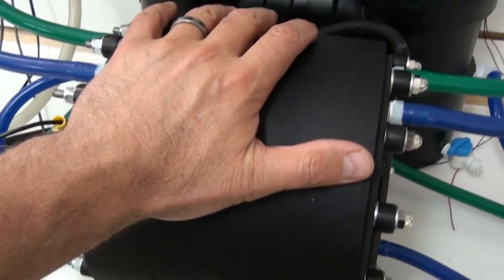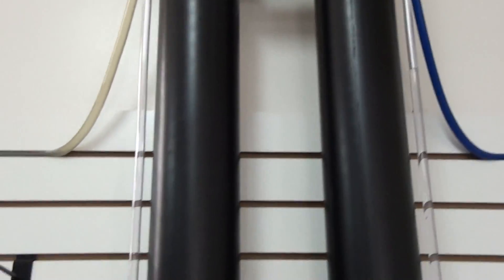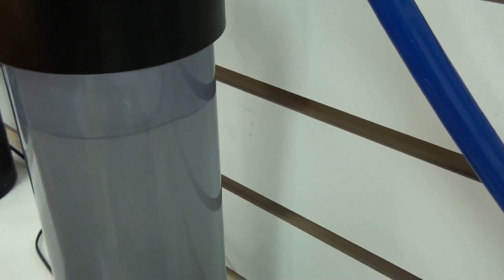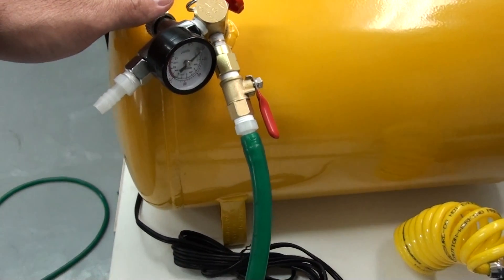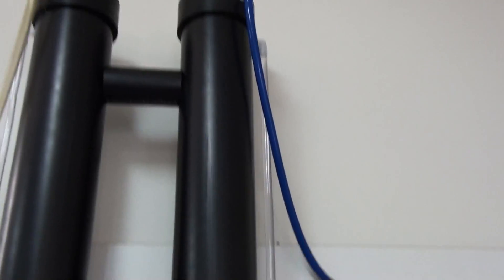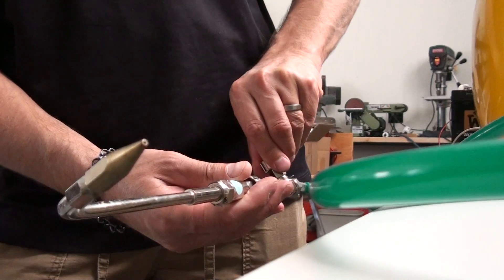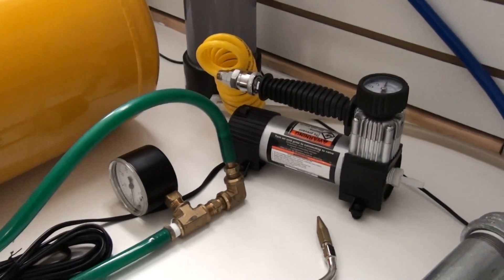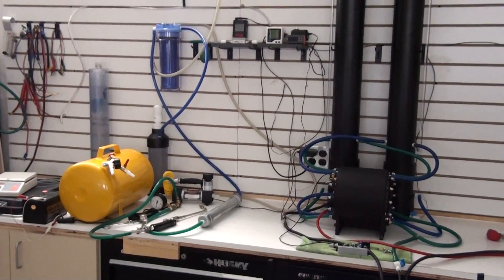Pure Hydrogen Generator Split cell system. Hydrogen compression PART 1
Here I show a pure hydrogen system.
hydrogen/oxygen split cell, purifier, bubbler and flash arrestor/dryer and storage tank.
Reservoir tanks auto balance.